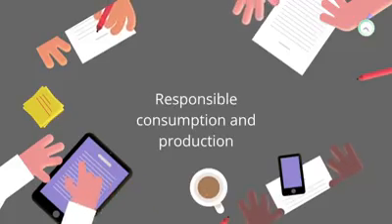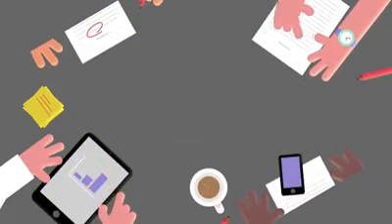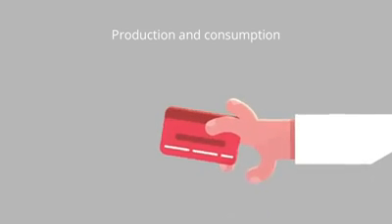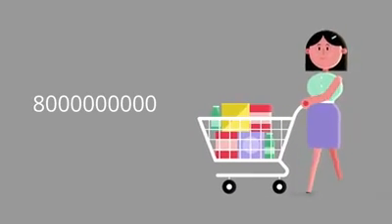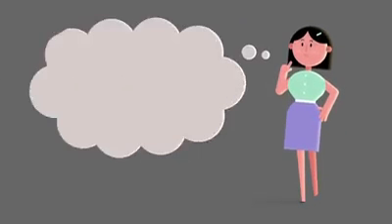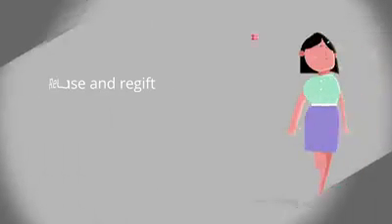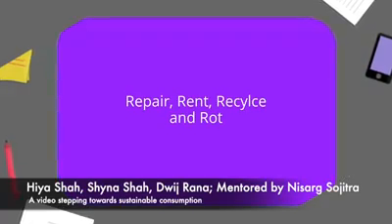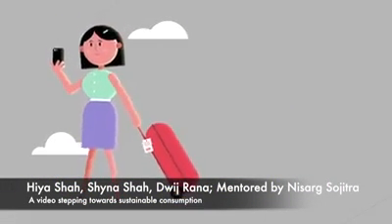Creativity Marathon | Group 1 India | Nisarg Sojitra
Fountainhead School, Surat, India.
Group Name: Simply Sustainable
Topic: Responsible Consumption and Production
Summary of the goal and solutions:
Human beings have caused serious damage to the resources present on our mother earth due to the excessive wants for their luxury. It turns out that most human beings are not satisfied with their needs being met.
If resources were not wasted and recycled to produce more, extraction would be out of the question. We can't stop the production but what we can do is practice the nine R‘s. Rethink about the future we are creating for our family and it's coming generations. Refuse buying products from companies that do not follow the green circular economy module. Reduce buying things that we don't need. Reuse all materials till they no longer can be, Re-gift if something is no longer needed, Repair instead of buying new products, Rent things that you temporarily need, Recycle every piece of scrap, afterall waste is just another resource, in the wrong hands & Rot your bio waste. These small steps are the key to help us build a better society.

Team Members:
Shyna Shah
Hiya Shah
Dwij Rana
A Full Sail Brazil Community é uma comunidade para brasileiros que querem estar próximos da Full Sail University e por dentro das tendências da industria criativa. Trazemos novidades, entrevistas e inspirações para você, que quer trabalhar (ou ja trabalha) com Games, Cinema, Comunicação, Tecnologia, Esportes, E-sports, Música e Negócios do Entretenimento.

Para saber mais sobre a comunidade brasileira e os eventos e oportunidades que acontecem no Brasil, acesse

Para entrar em contato com Carol Olival, Community Outreach Director da Full Sail University, entre em contato por email ou por Instagram @CarolOlival